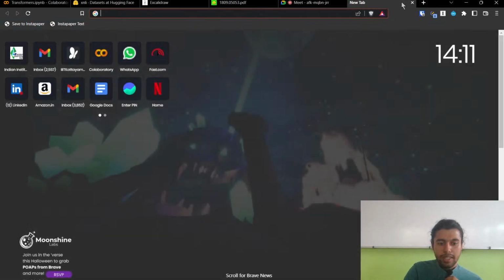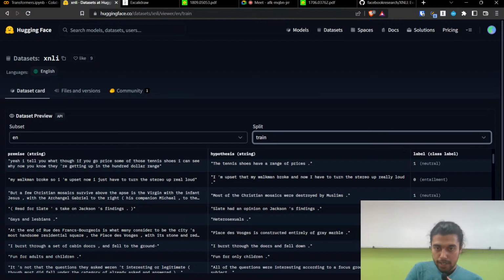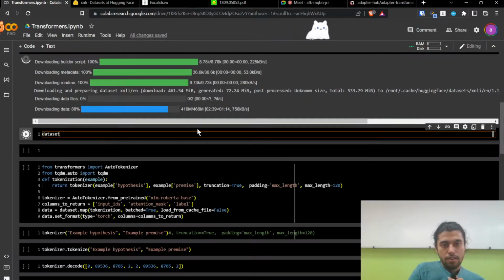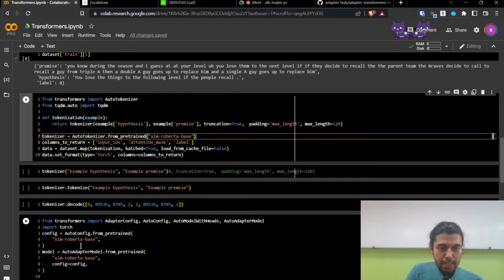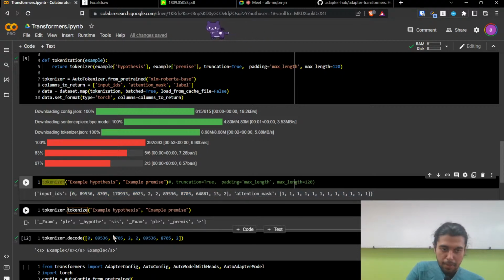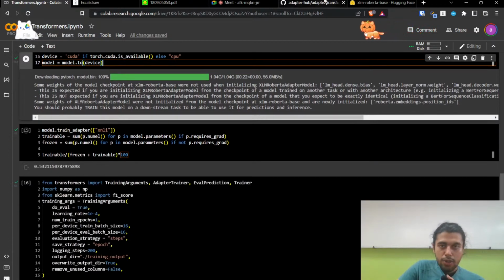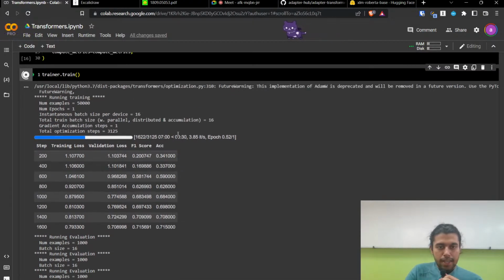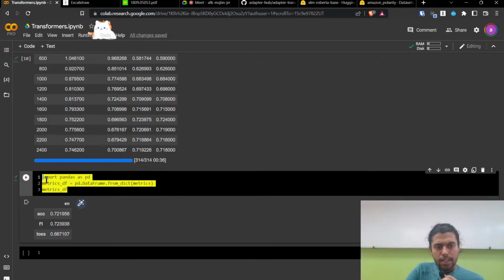Transformers in NLP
Learn how to use transformers in NLP using the huggingface library